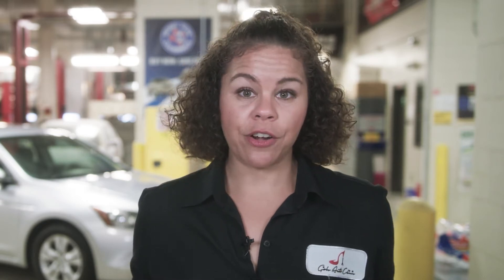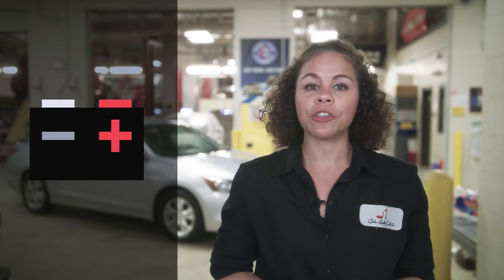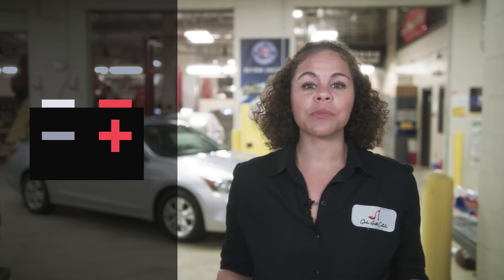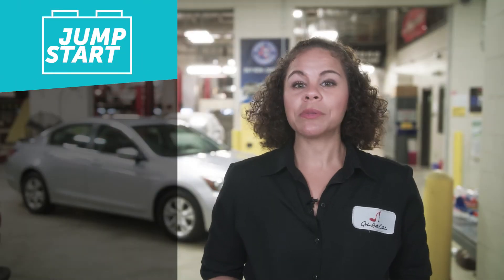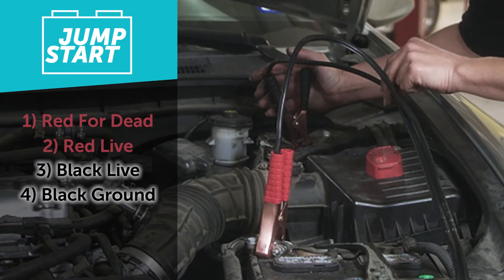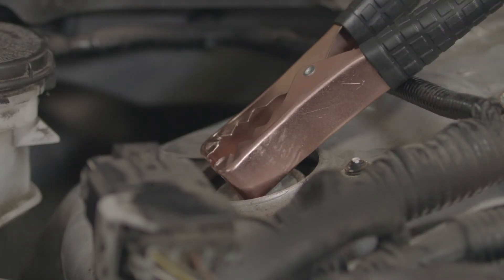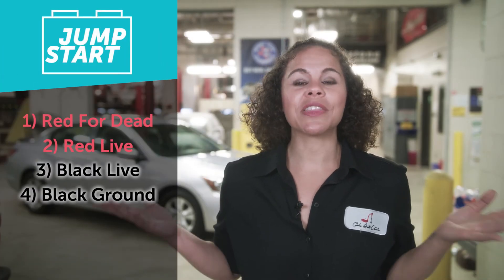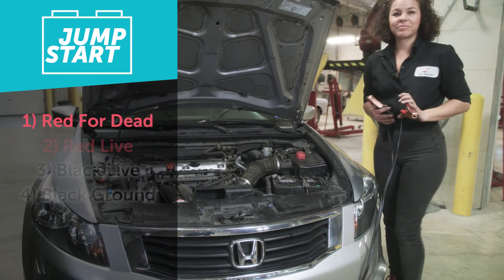How to Jump a Car ft. Patrice Banks - Aceable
We're going to learn the proper way to jump start a car and how to do it safely. Almost every driver has the experience of their car not starting. So this is an emergency task that everyone should know how to do, is jump starting their car. you're going to need another car with a live battery, and jumper cables that are long enough to extend and reach both cars. Make sure the cars are as close as possible, but you do not want them to touch. You want to make sure everything is off on both cars. No running AC, no radios, no lights. Turn everything off, because you want all the juice in the live battery to be going to the dead battery.